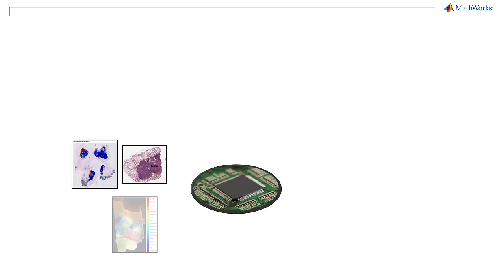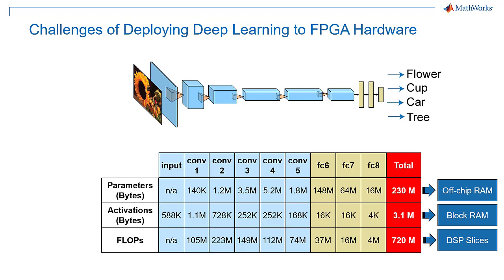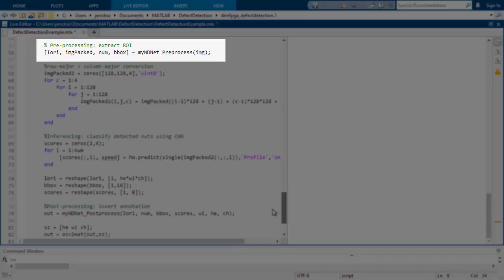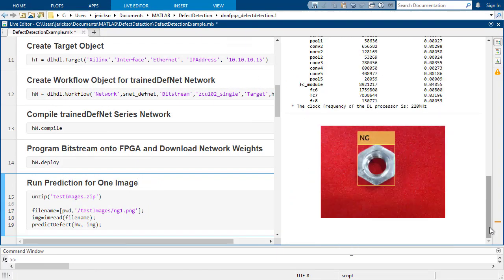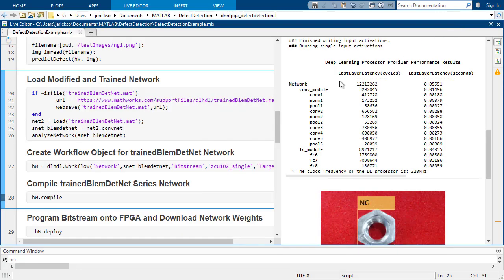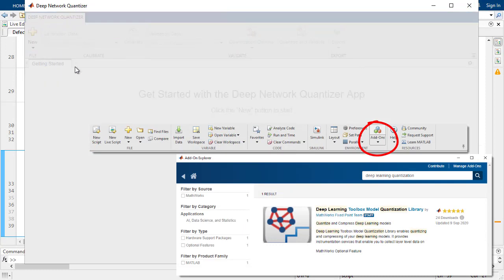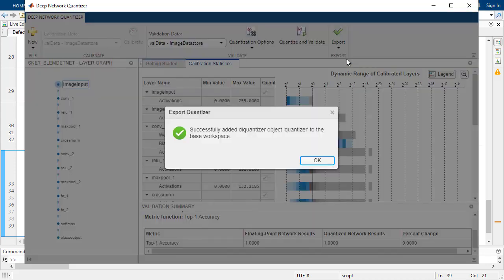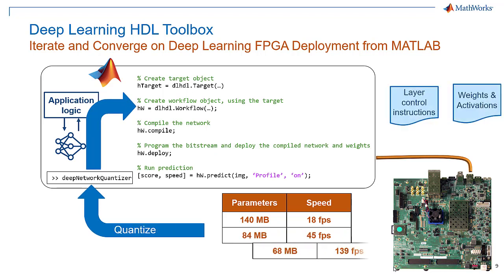Prototype and Adjust a Deep Learning Network on FPGA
Deep learning inferencing is so computationally intensive that using it in FPGA-based applications often requires significant customization of the hardware architecture and the deep learning network itself. Being able to iterate during early exploration is vital to converging on your goals during implementation.

Deep Learning HDL Toolbox™ works closely with Deep Learning Toolbox™ within MATLAB® to let deep learning practitioners and hardware designers prototype and make large-scale changes to meet system requirements. This video shows how to:

• Prototype a pretrained industrial defect detection network on an FPGA
• Analyze network performance running on the FPGA
• Adjust the network design and quickly prototype to see the results
• Quantize the network and parameters to int8 data types